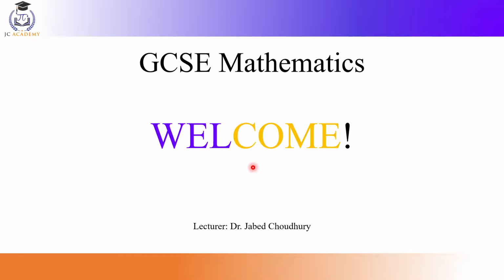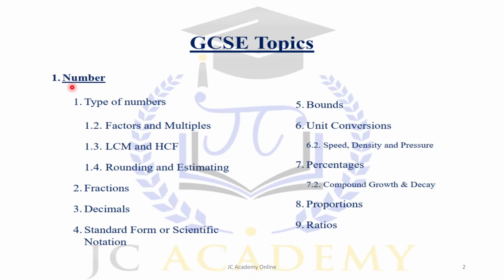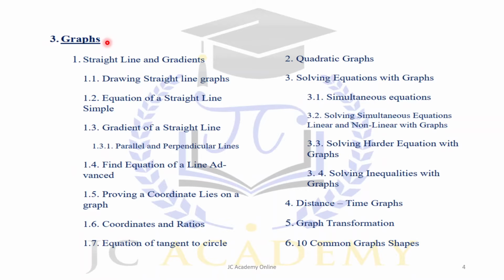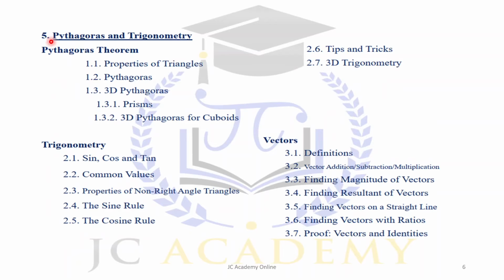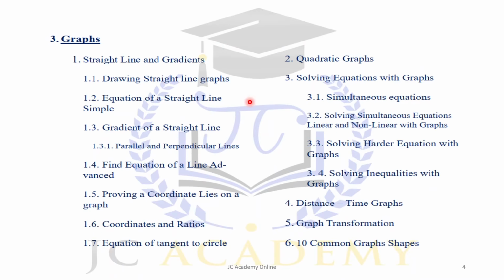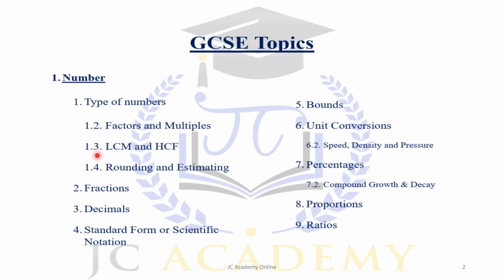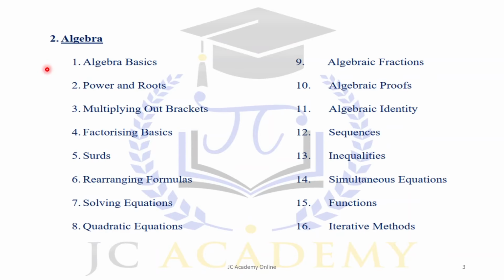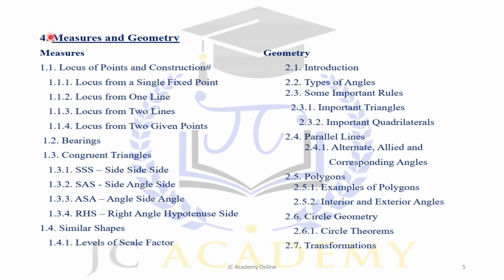Introduction to GCSE Mathematics course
This is the introduction video to the fully comprehensive GCSE mathematics course.